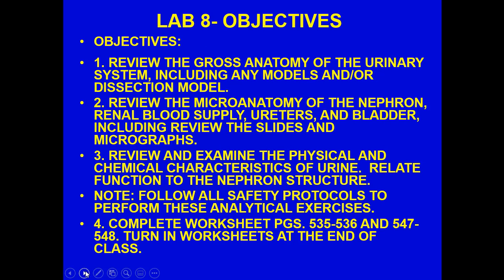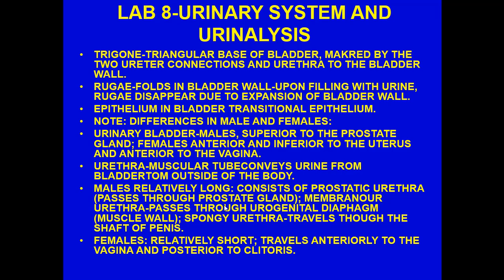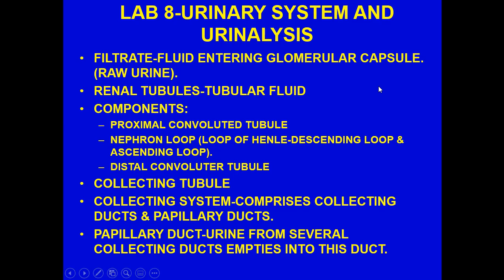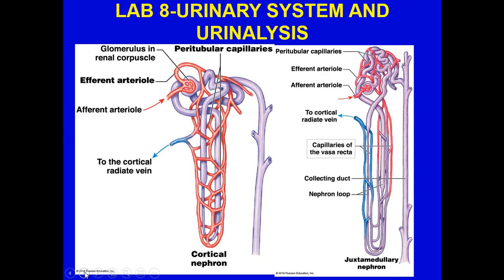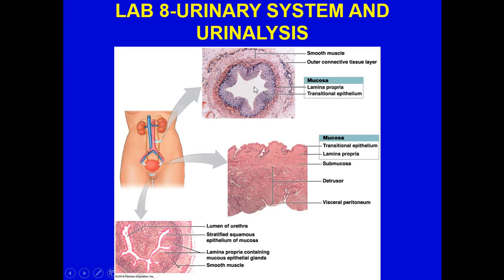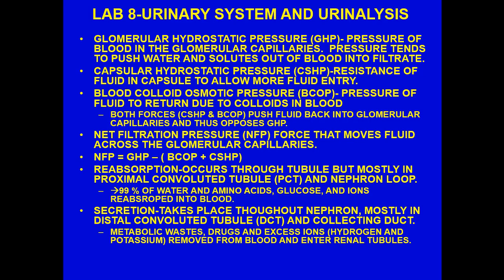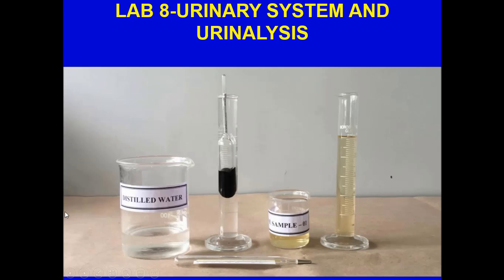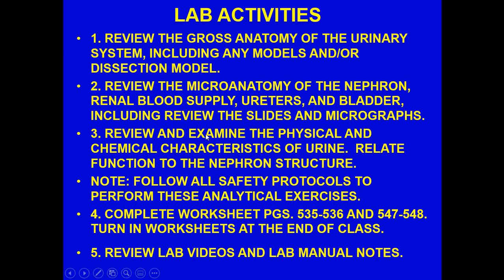LAB ANATOMY PHYSIOLOGY 2 EX29 30 URINARY SYSTEM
THIS IS THE VIDEO FOR THE ANATOMY & PHYSIOLOGY 2 LAB ON THE URINARY SYSTEM AND URINALYSIS.